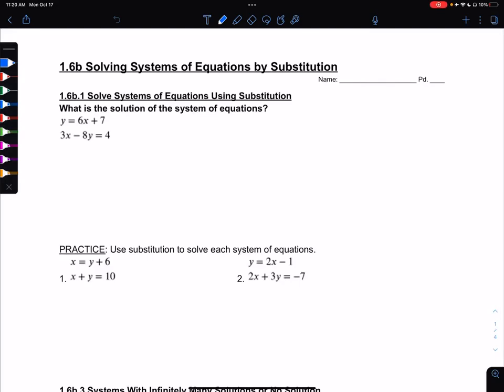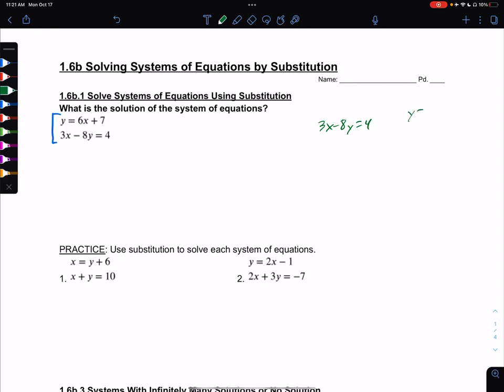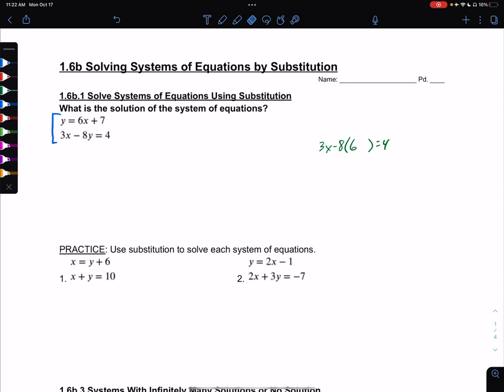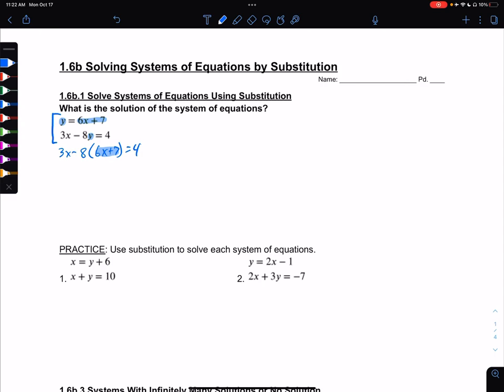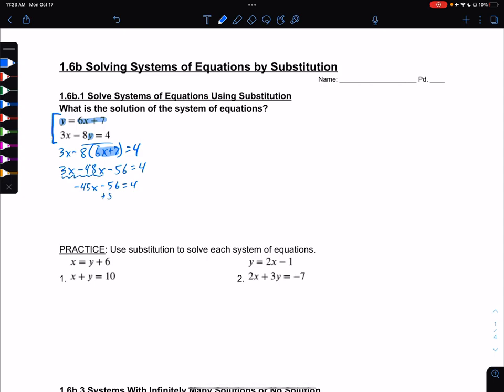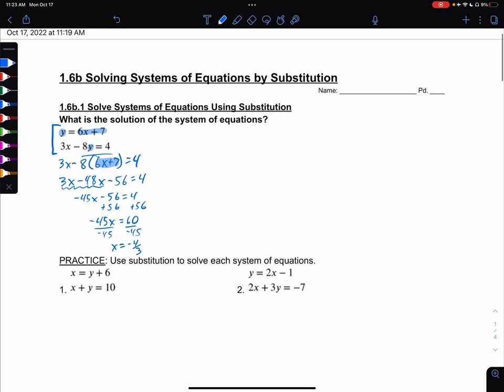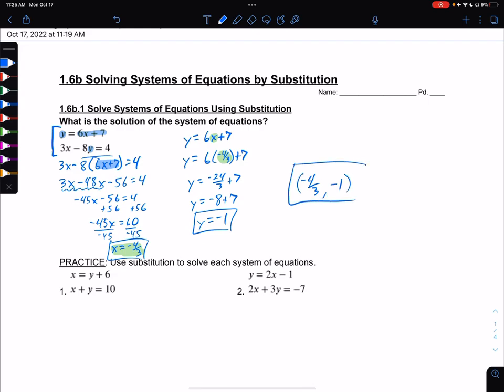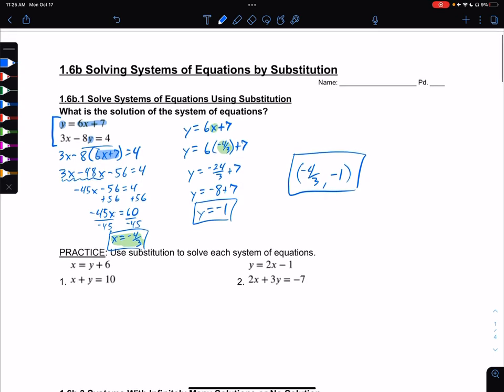1.6b.1 Solve Systems of Equations Using Substitution